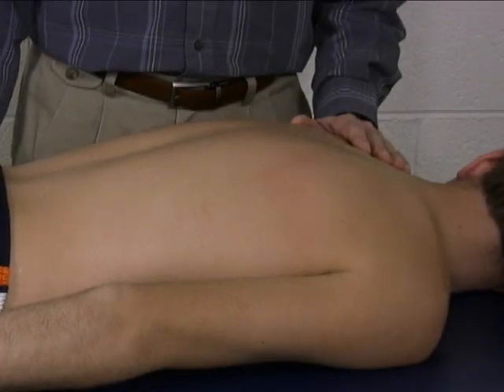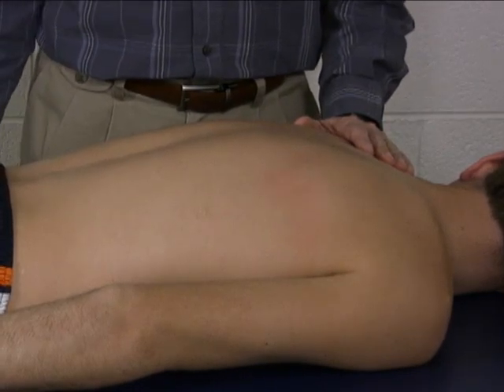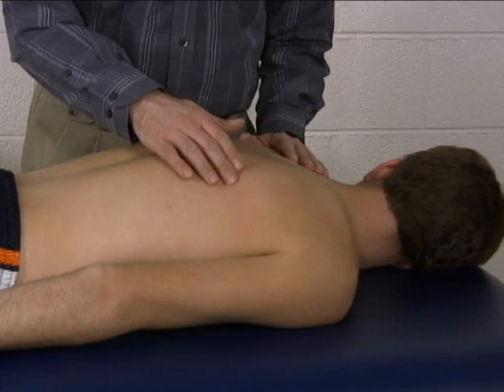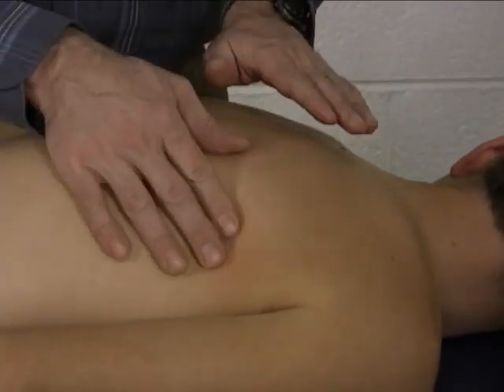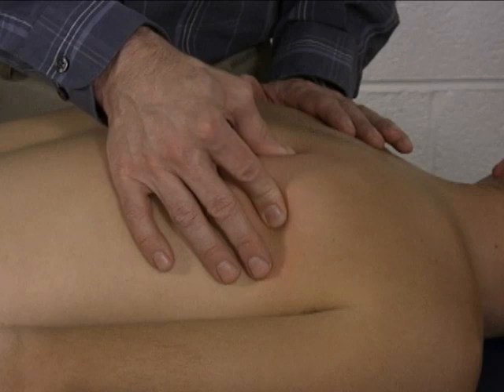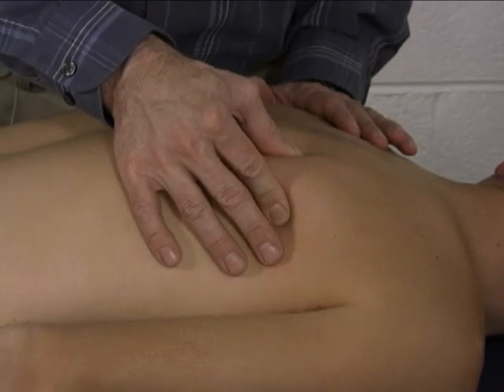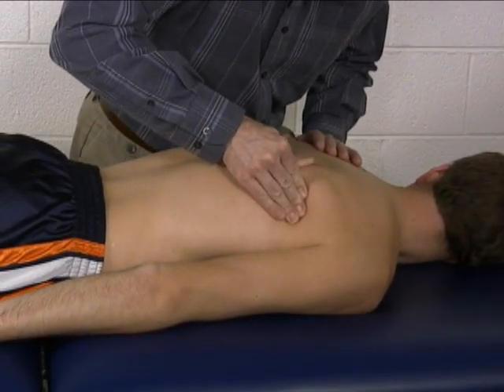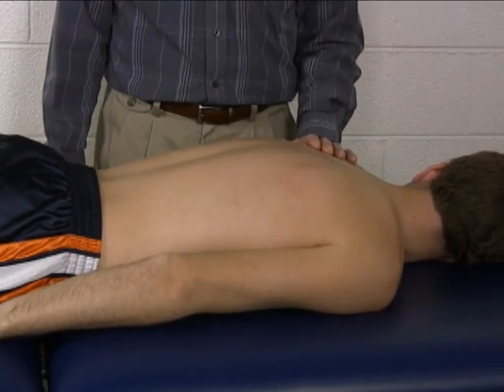MMT Group Scapular Depression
How to evaluate scapular depression strength with Manual Muscle Testing (MMT)